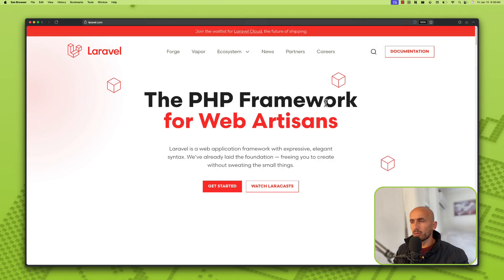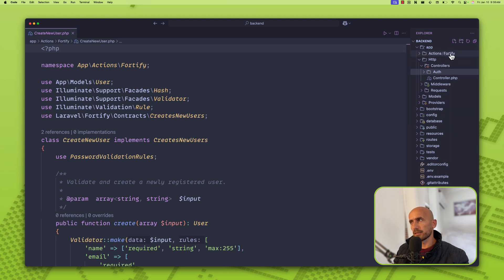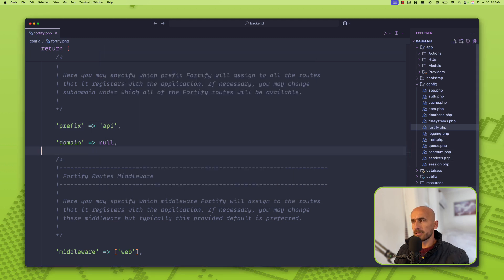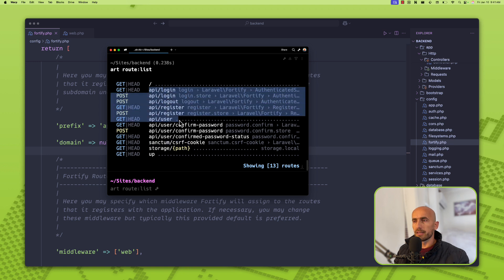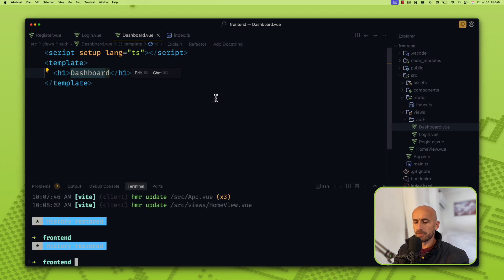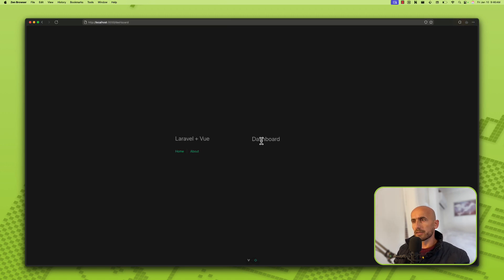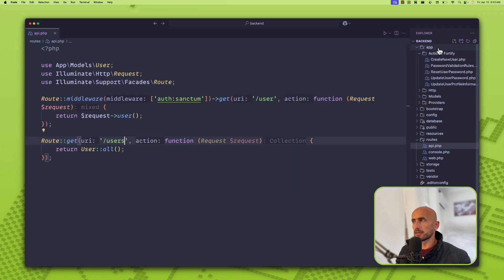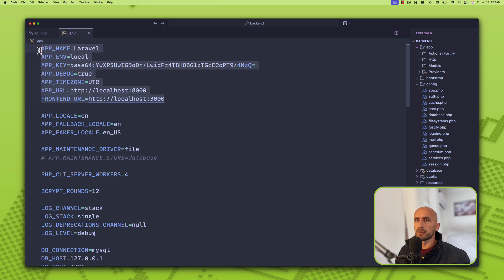03 Install Fortify - Laravel VueJS Tutorial 2025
Welcome to this comprehensive Laravel VueJS tutorial where we’ll guide you step-by-step on how to create full-stack applications using Vue.js and Laravel.
In this 2025 edition, we will dive into the latest features, best practices, and modern workflows for building powerful web applications.

🔍 What You Will Learn:
- Setting up Laravel with Vue.js for a smooth development experience
- Building dynamic front-end components using Vue.js
- Integrating APIs with Laravel back-end to communicate with Vue
- Handling authentication and authorization seamlessly between the front-end and back-end

This tutorial is perfect for developers who are familiar with Laravel or Vue and want to learn how to combine both frameworks for full-stack development in 2025.

✨ Why Choose Laravel & Vue?
- Laravel provides a clean, elegant back-end structure for your app.
- Vue.js offers a reactive front-end that’s intuitive and powerful.
- Together, they create a modern and highly efficient full-stack development experience.

- GitHub Repository for the project: [link here]